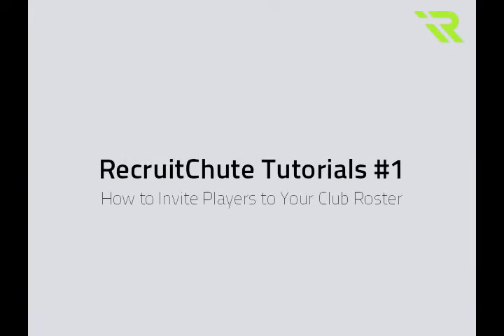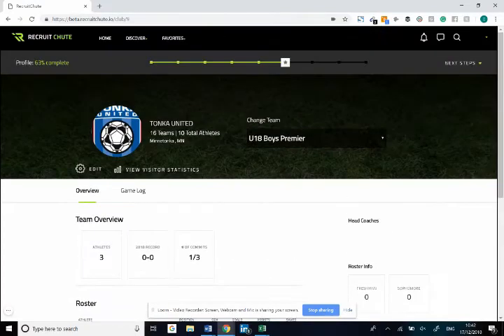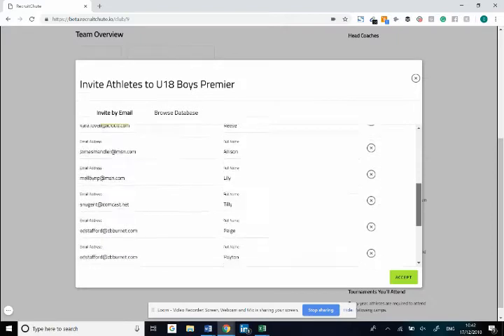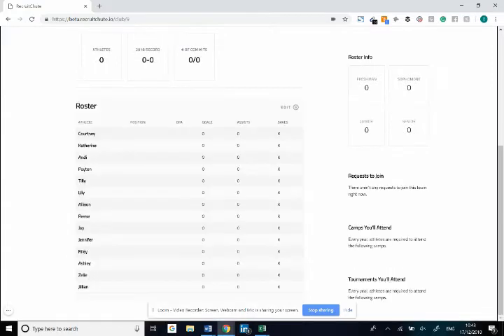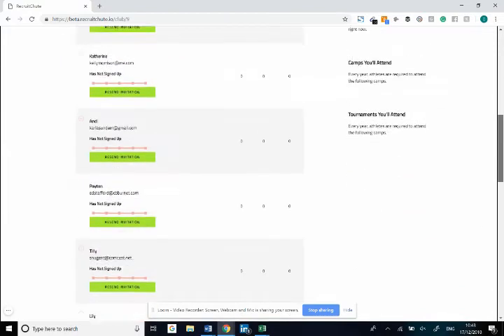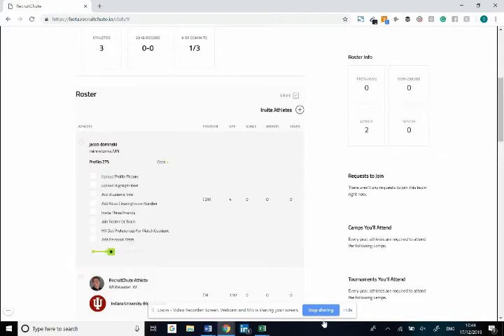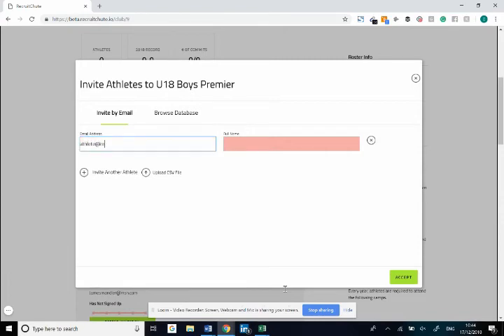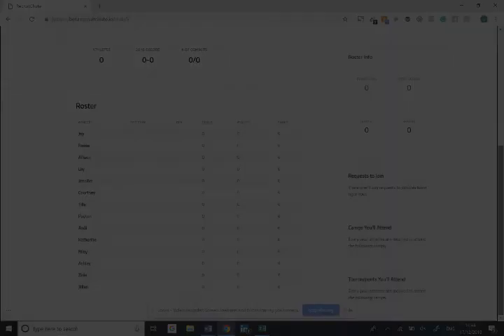How to Invite Players to Your Roster on RecruitChute